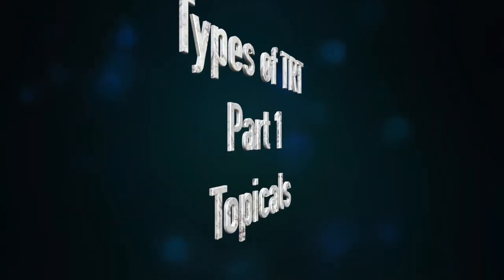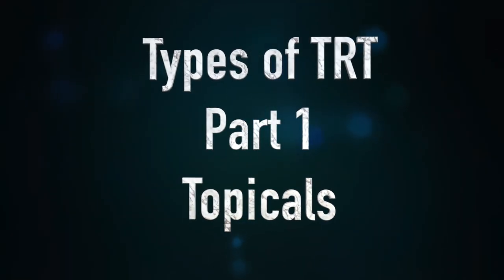Types of TRT in the UK, Part 1 Topical Testosterone and Scrotal Testosterone Cream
Part 1 Types of TRT in the UK: In this video Mike and Sam from Balance My Hormones (UK and EU TRT), will  discuss the various types of TRT available with the focus of this video on Testosterone Cream. This is a completely different animal from topical Testosterone gels.  Learn about the pitfall to avoid when choosing topical testosterone preparations. Find out how high concentration testosterone applied to the scrotum may help keep a balance that matches natural diurnal rhythms. Find out what the best dose of TRT is for topical application and where the best place to apply TRT. You will also discover how to get TRT in the UK and Europe for Scrotal Testosterone Cream.